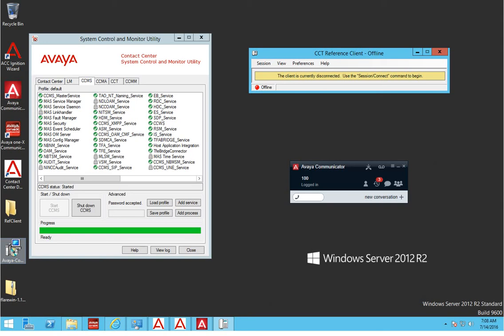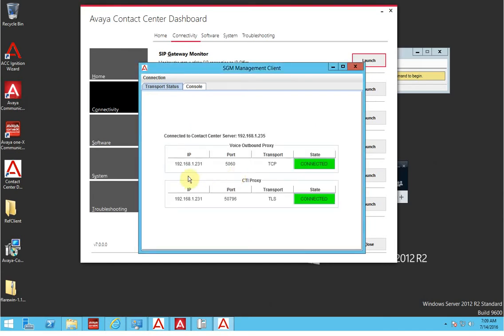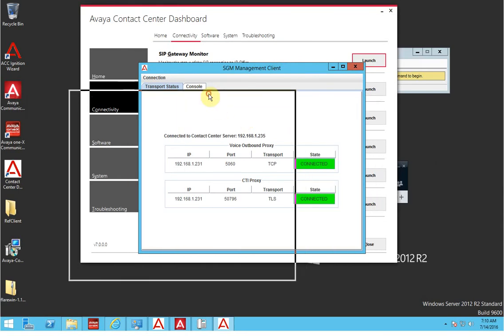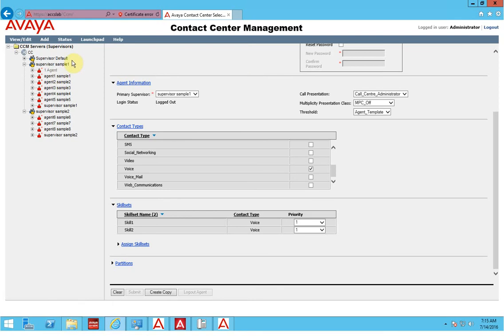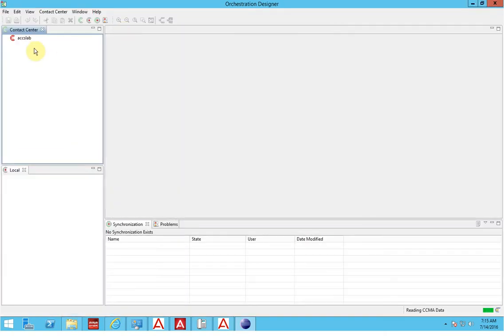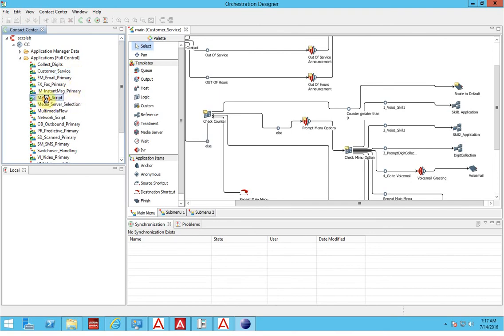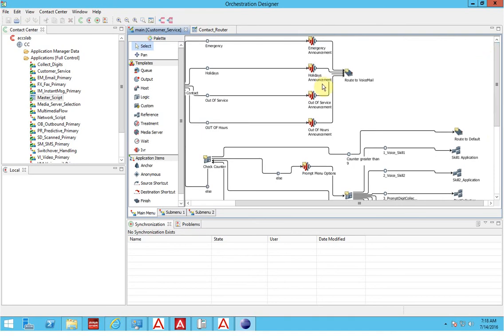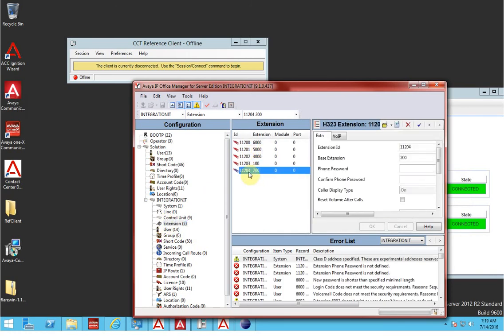Avaya ACCS 7 - Testing Inbuilt IVR Scripting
INTEGRATION-IT

Back with an other video on Avaya ACC, previous in my video i showed you how to do Avaya ACCS 7 installatoion, and now in this video i demonstrate how to test your 1st Call Center IVR Call. Just to make sure your Initial configuration and Installation is working fine.